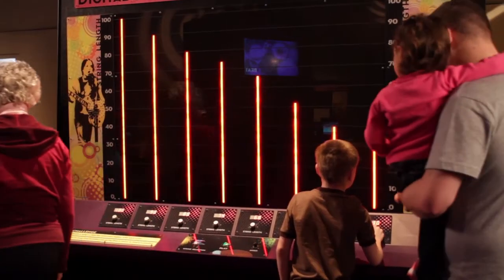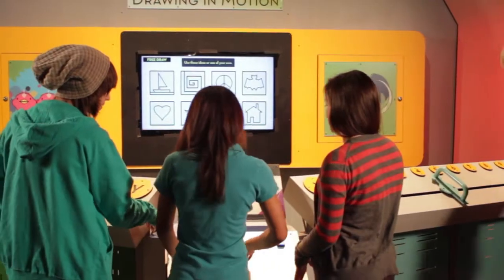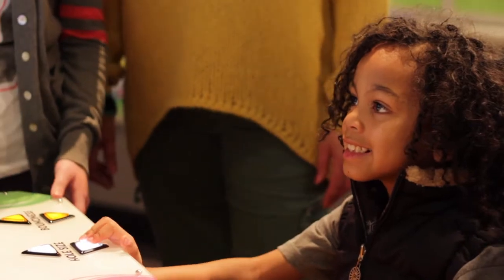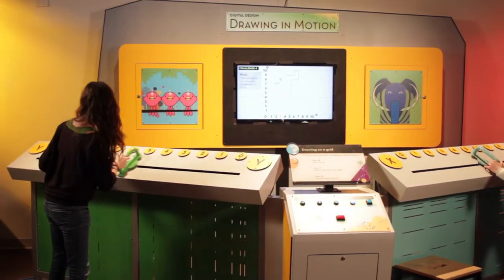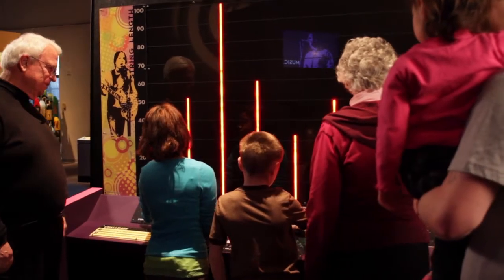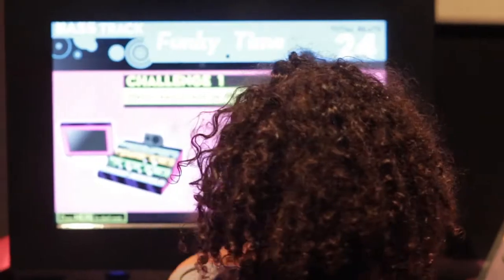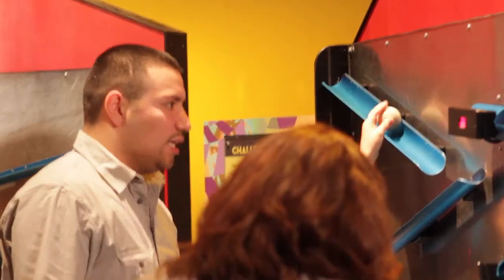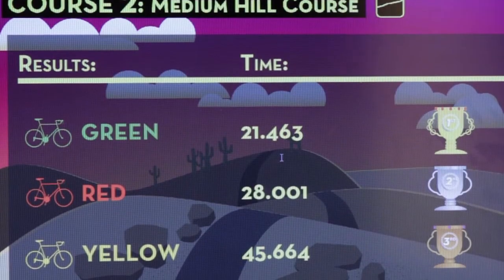Design Zone: Get Behind the Scenes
Hear from Oregon Museum of Science & Industry staff who have insider information about the Design Zone exhibit.

Design Zone is open NOW in the Museum inside Midland Center for the Arts.